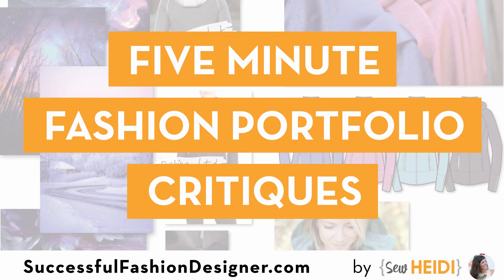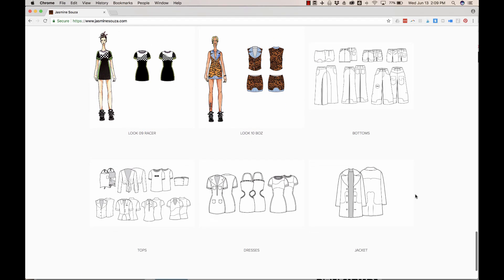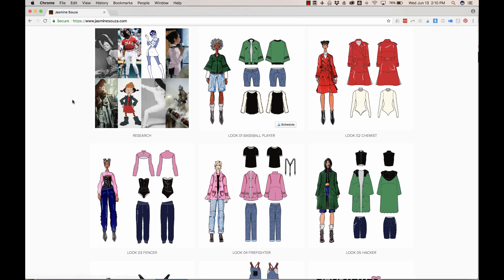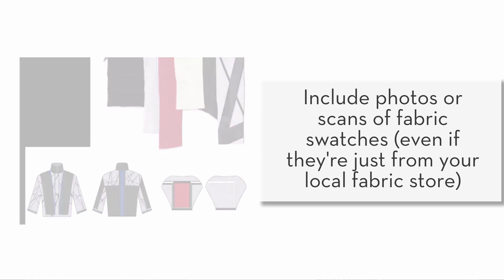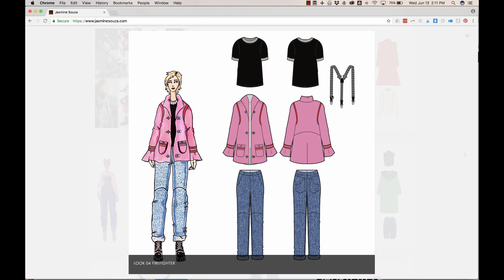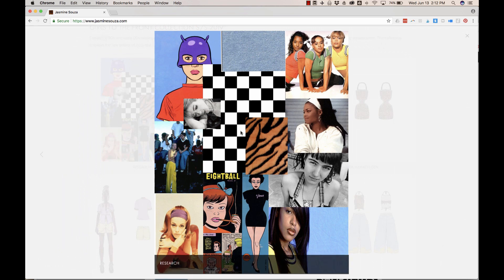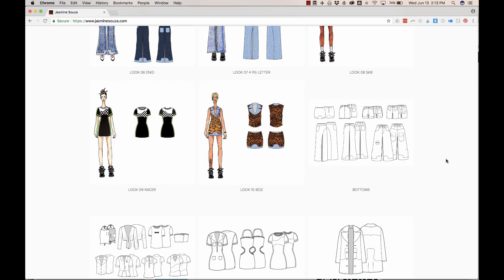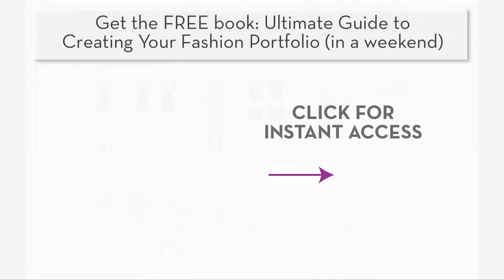Fashion Design Portfolio: Advice to Land Your First Job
Get the free book: Ultimate Guide to Creating Your Fashion (Design) Portfolio (in a weekend)

Your fashion portfolio is a daunting and overwhelming task, and my goal with these critiques (and my book) is to give you ideas, inspiration and support to make the process a little easier.

I'll share things I like, where I think there is room for improvement, and what I think is missing. My comments are my opinion only, but I hope you find the advice helpful and can apply it to your own work!

Jasmine is working hard to land her first job in the fashion industry, and with her permission, I'm doing a critique of her fashion design portfolio.

I'm a freelance fashion designer with over a decade of experience working professionally in the industry. I love sharing my knowledge, and have a library of 100+ free tutorials on Illustrator,  tech packs, and more. I also host an industry podcast that takes you behind the scenes to give you real life advice on how to make it in fashion.